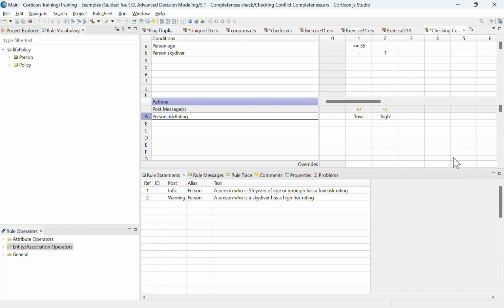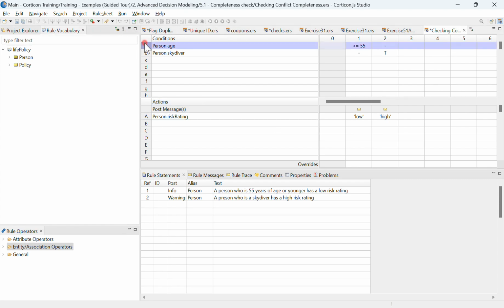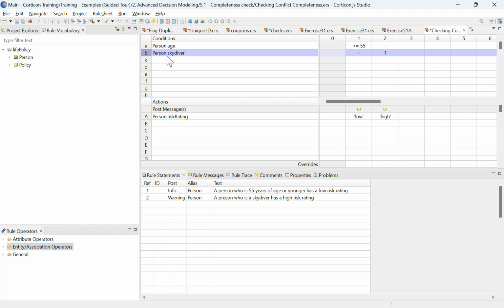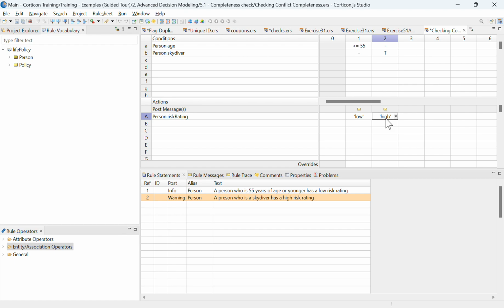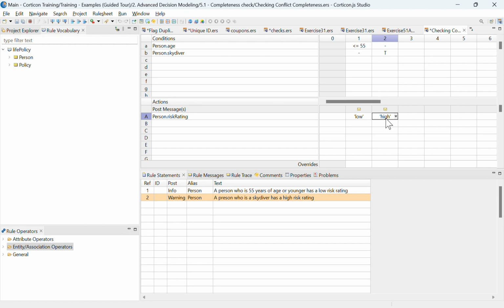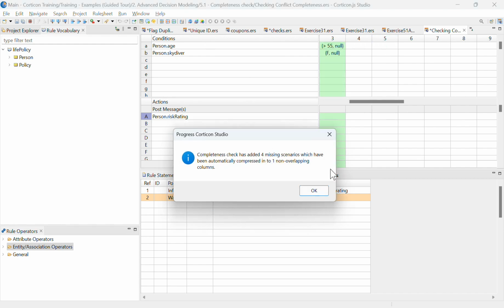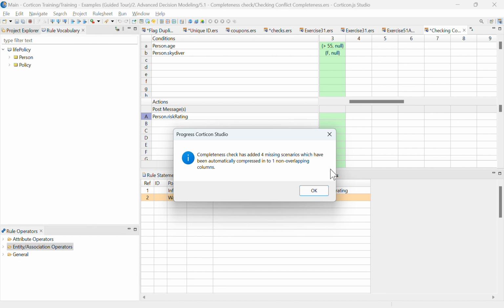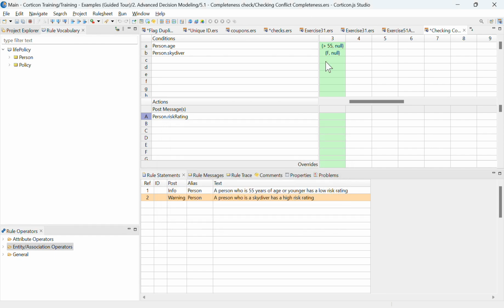Checking Corticon.js rules for completeness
In this video we'll check for completeness at a click of a button in Corticon.js Studio rulesheets.